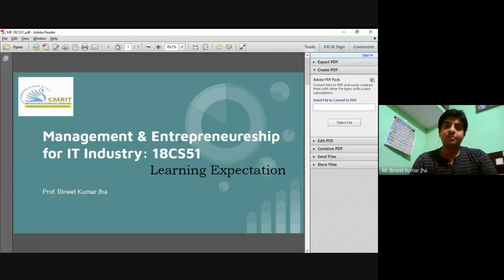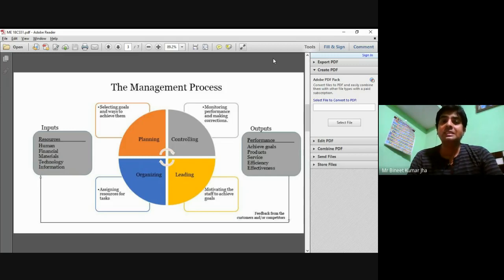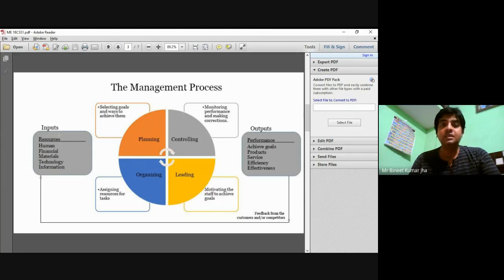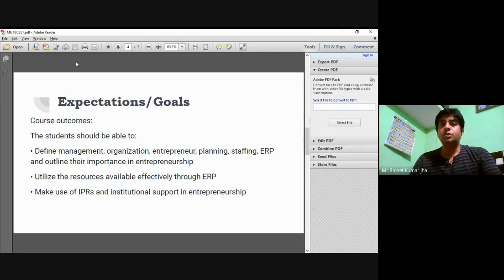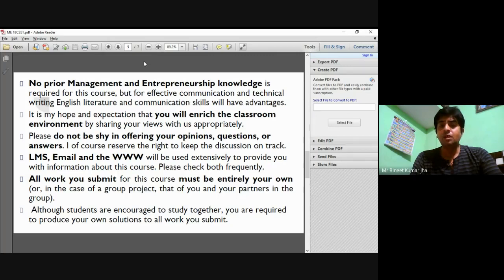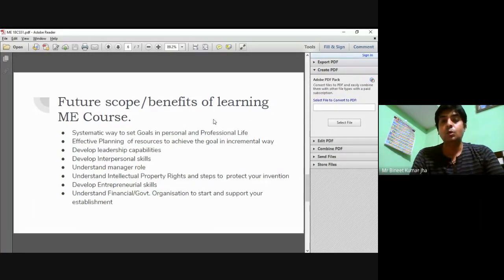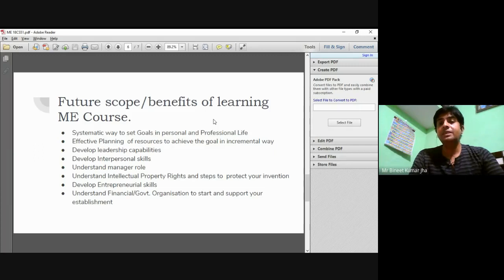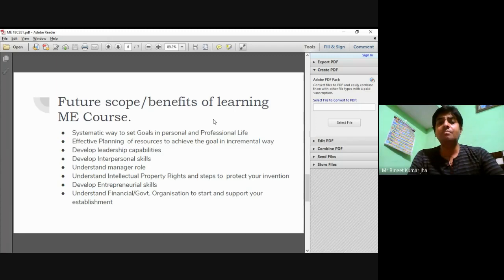Management and Entrepreneurship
Learning Expectations